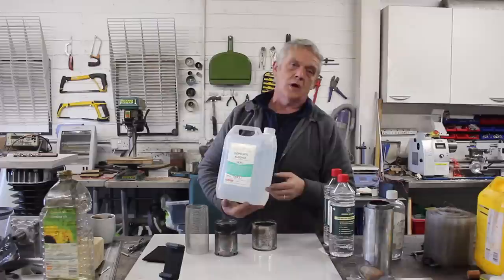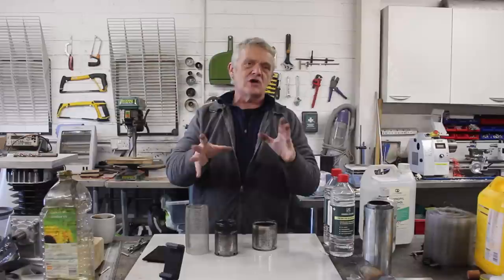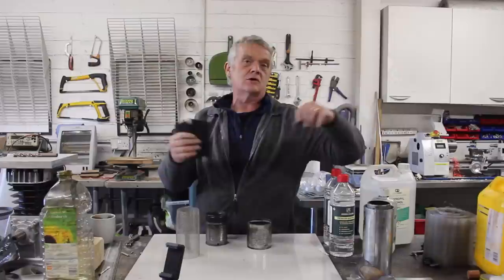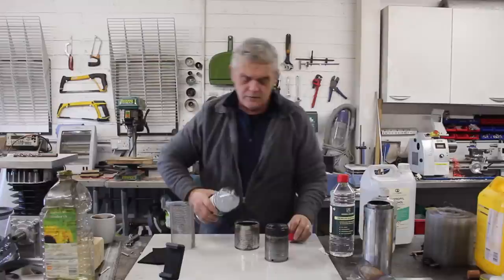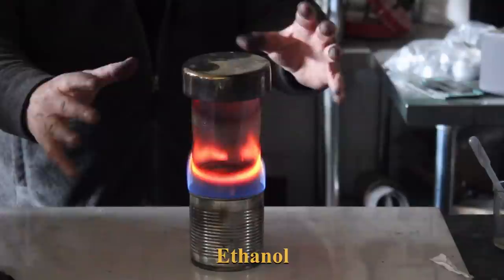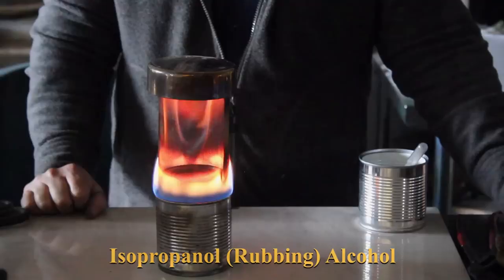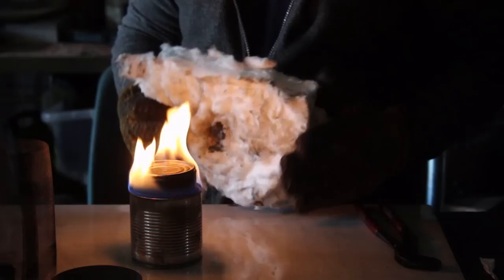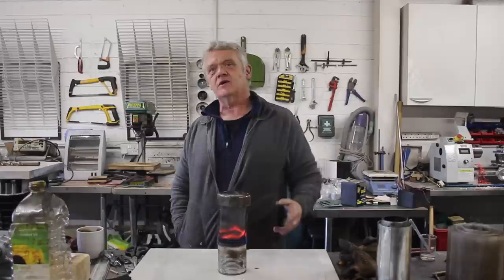1704 Trying Different Fuels On The DIY Heater 1